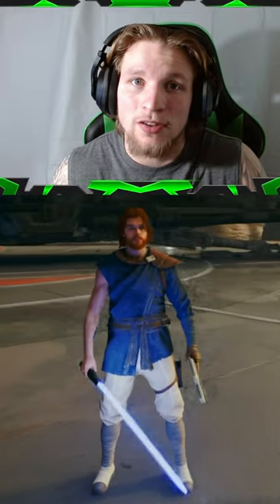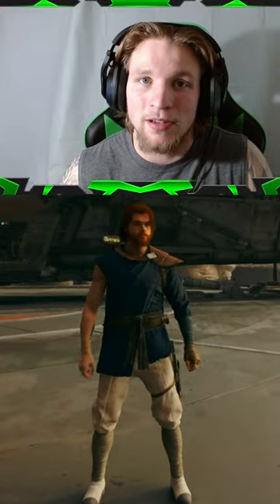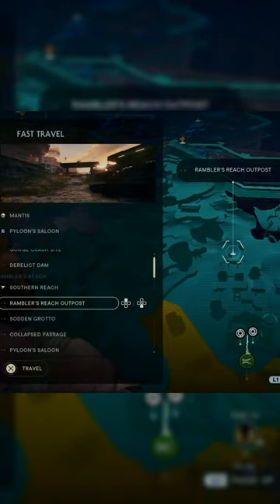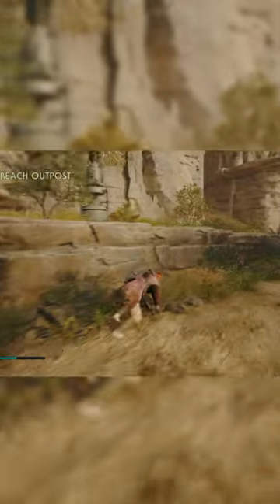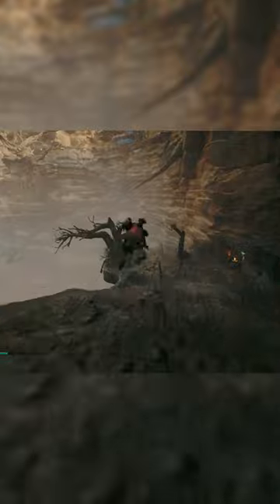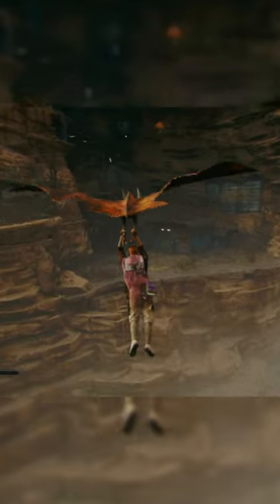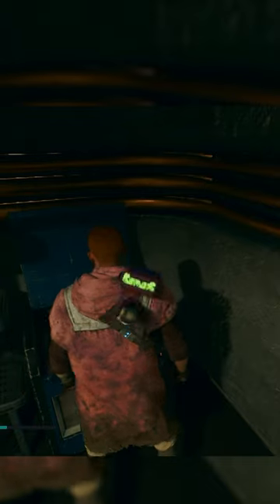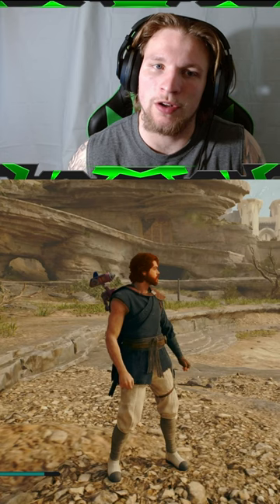How To Get the DUELIST jacket in JEDI: SURVIVOR